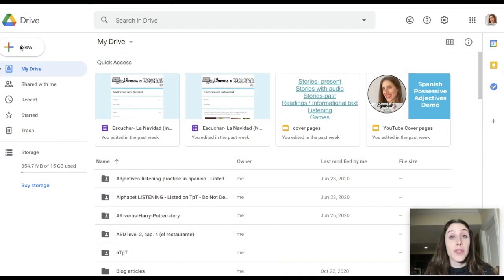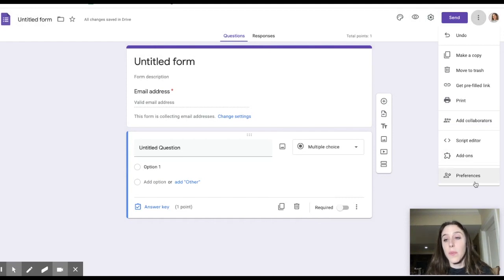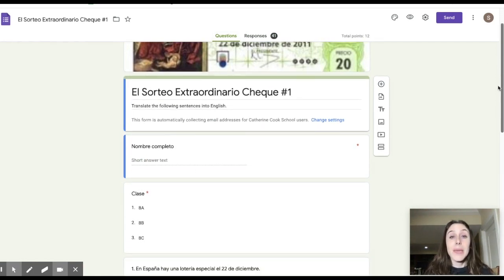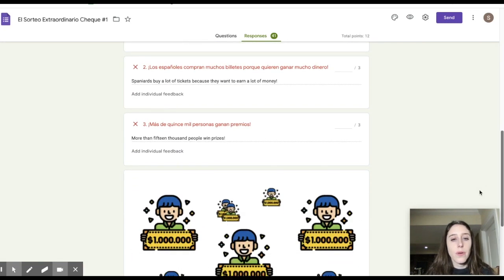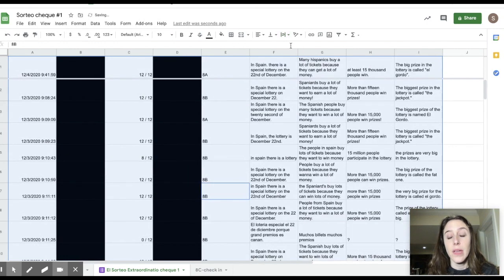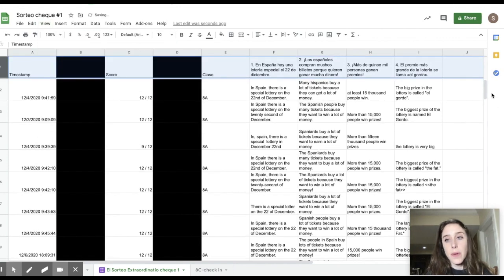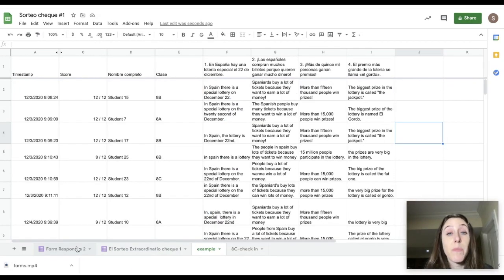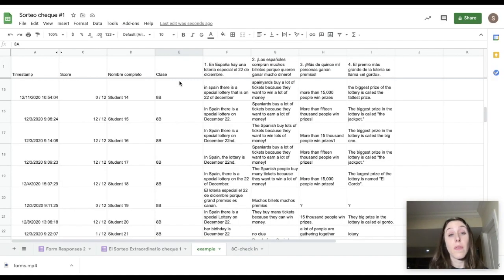Tips & Tricks for faster grading in Google Forms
Need some formatting tips and tricks to make creating and grading google forms more easily? In this video learn how to view student results in a quick and easy-to-read spreadsheet and how to sort your results alphabetically for faster grading!